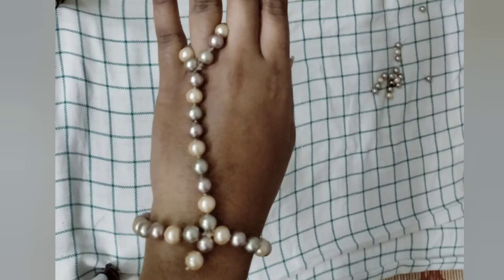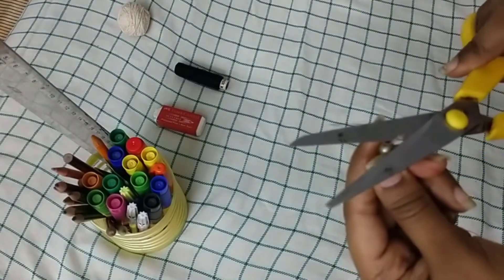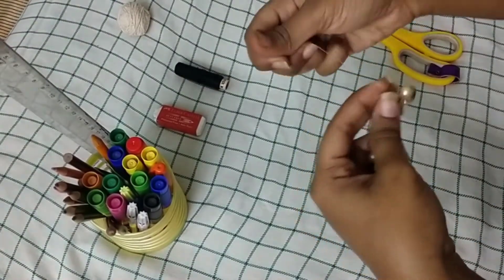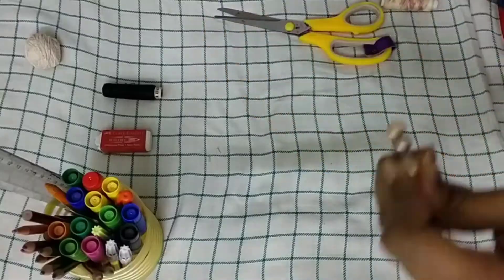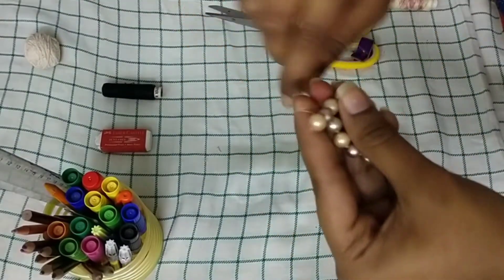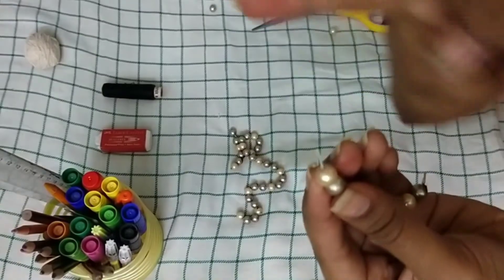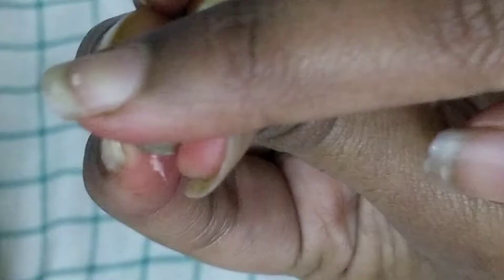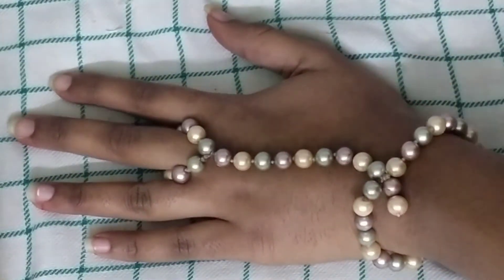How to get long thick and shining hair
Hey guys I'm Nidhi ! In today's video I'm going to show you'll how to make a hand jewelry at home with the things available at home and also step by step process. It is very simple and easy to make and can be made by every easily.